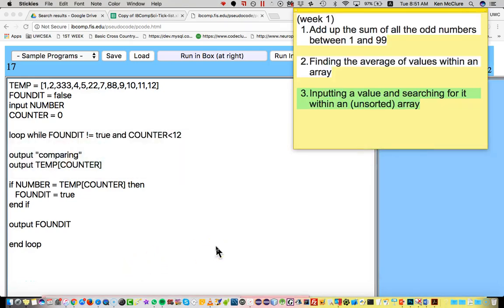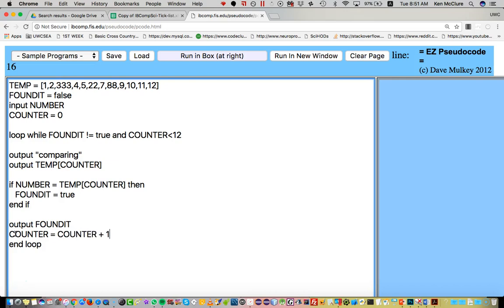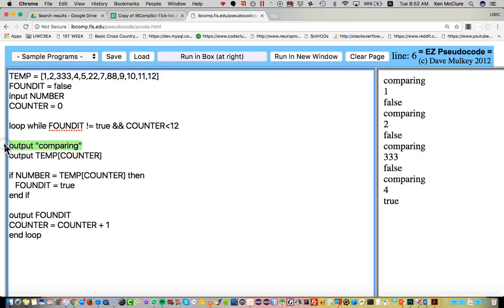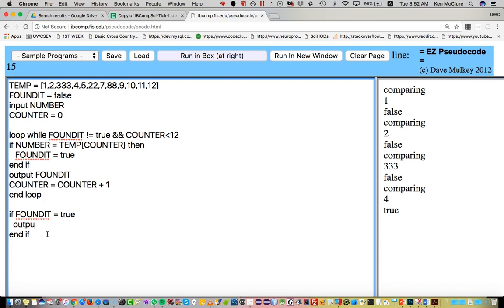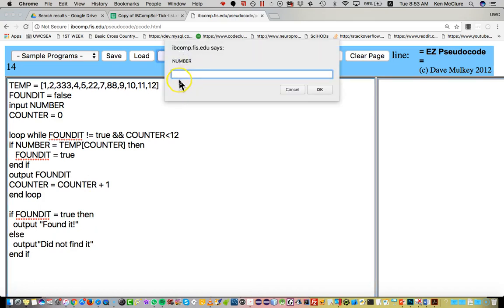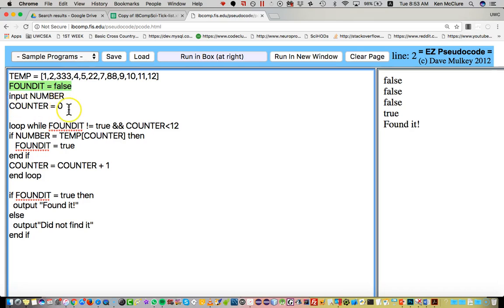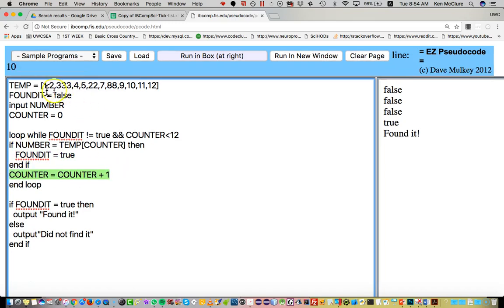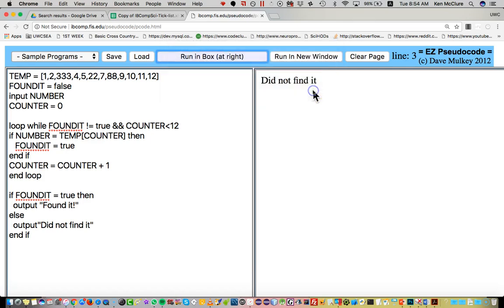3b Sequential Search part 2